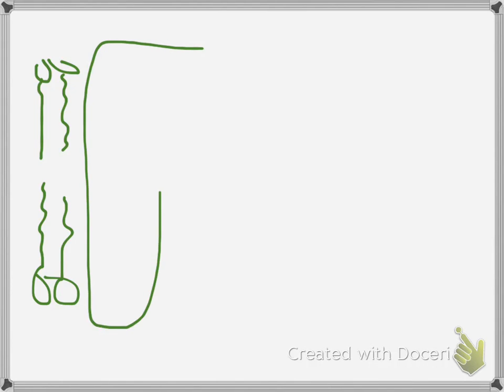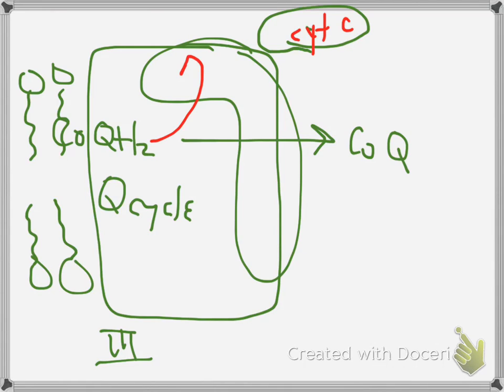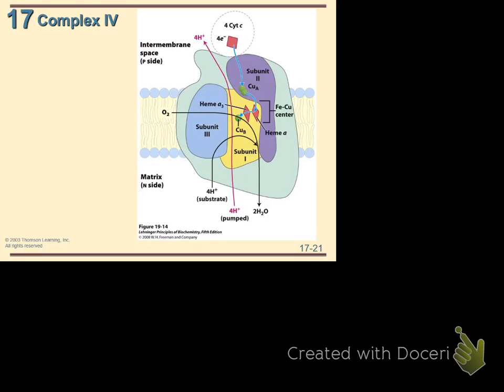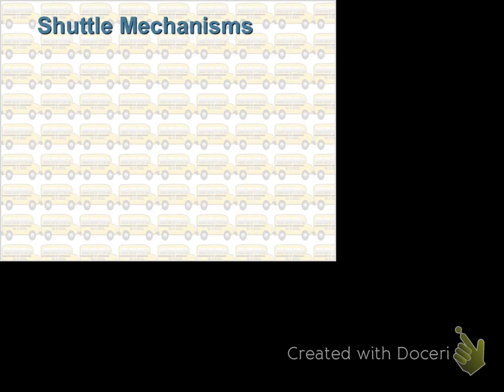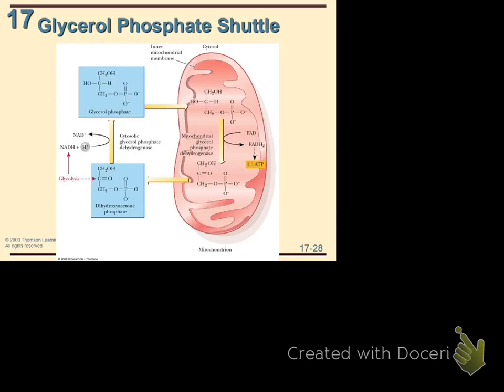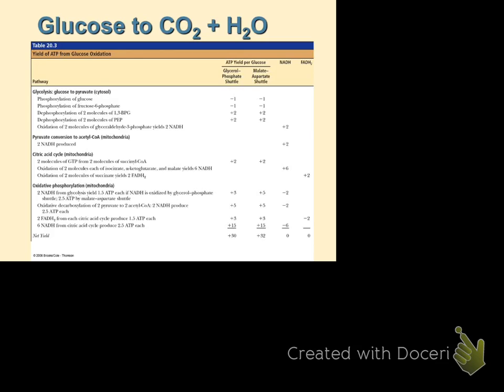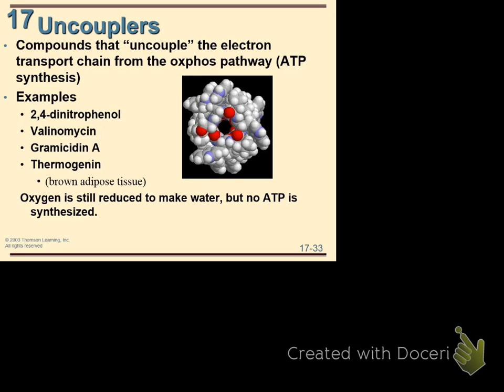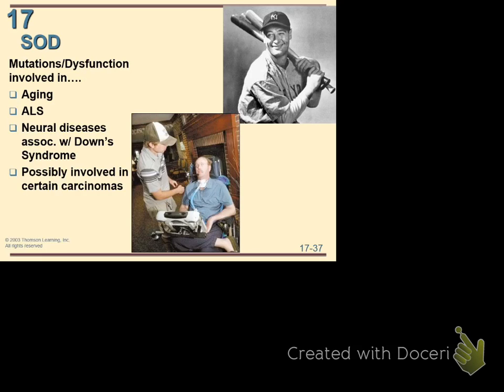ETC/OxPhos pathway part 3